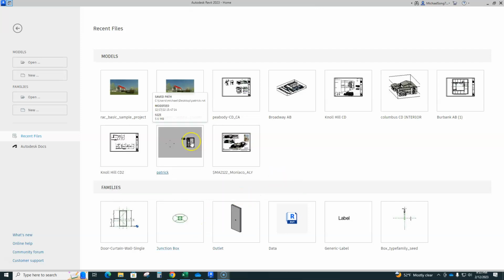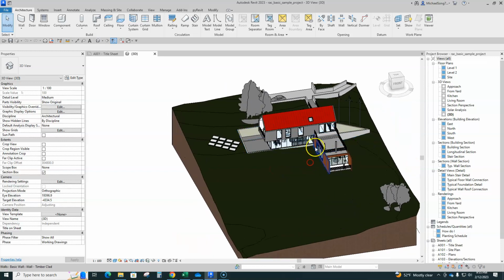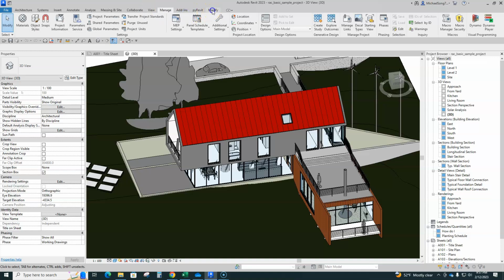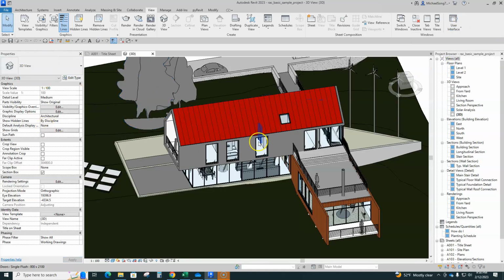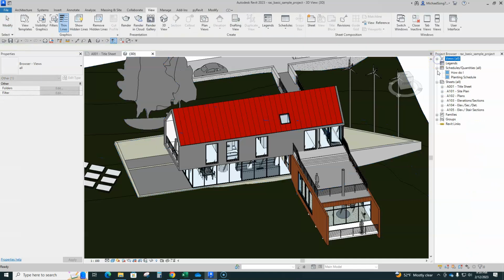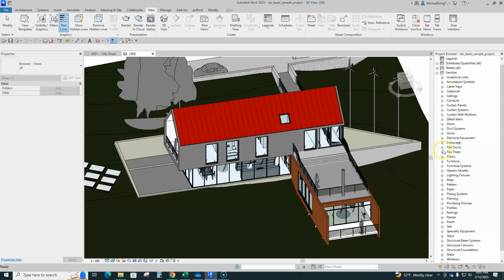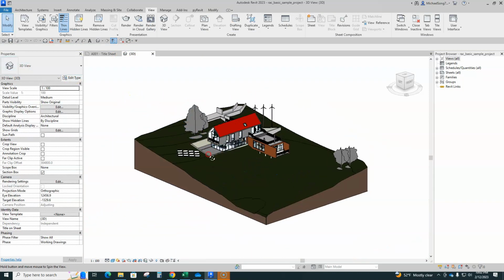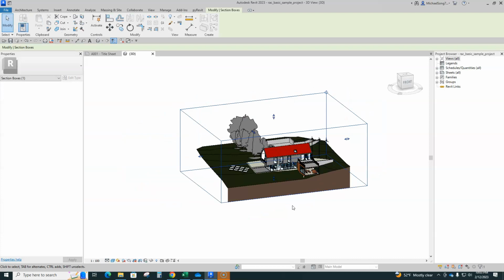164-Intro to Revit interface